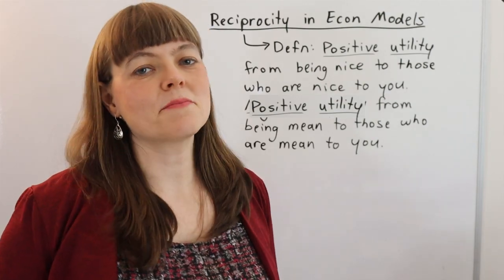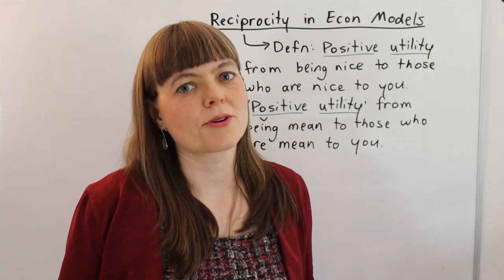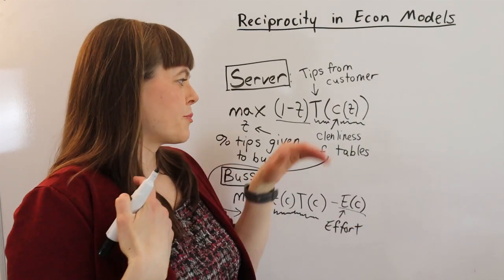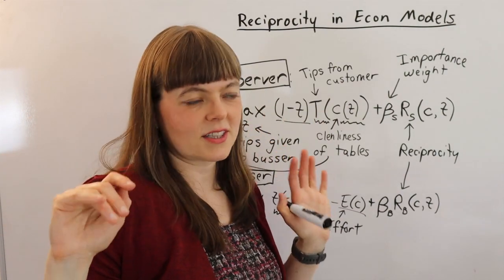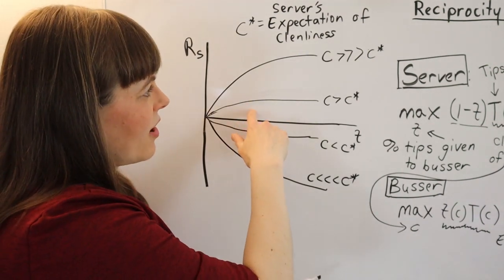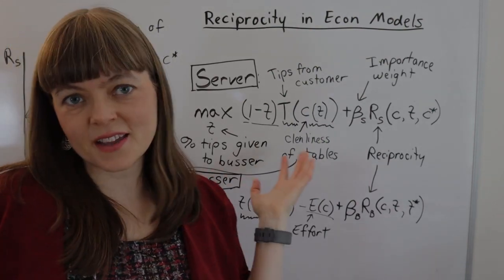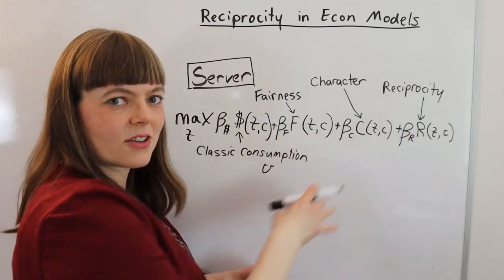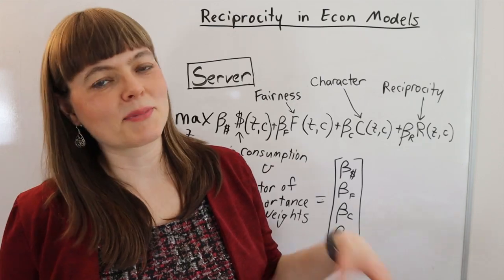Reciprocity in Economic Modelling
This video explains how economists can build reciprocity into their economic models.

Link to a Reciprocity model by Matthew Rabin and Gary Charness
(Sorry for not referencing Charness when I recorded. Rabin was a professor of mine in graduate school.  Not that this is a valid excuse.)  Also, the model in the video is not identical to the model in this paper, but there are enough similarities.